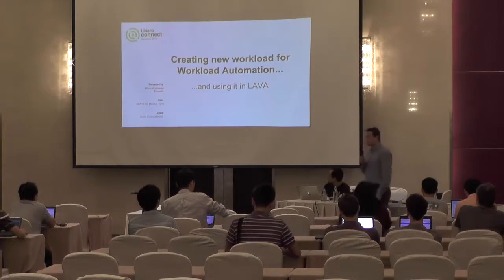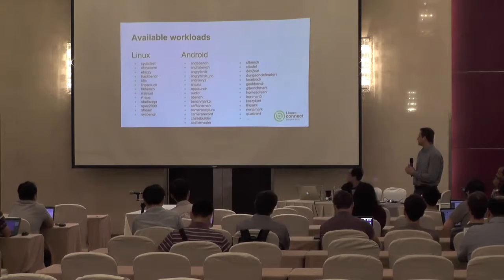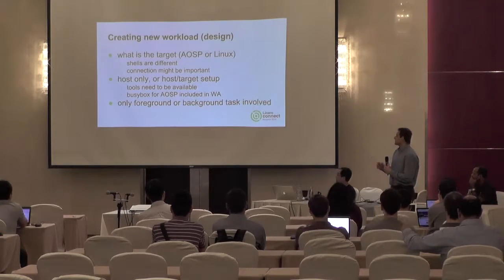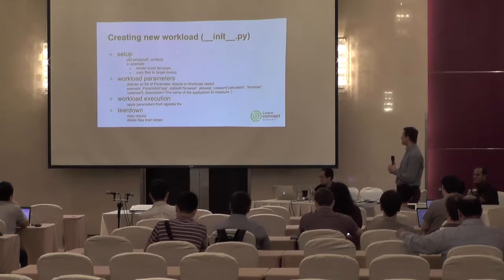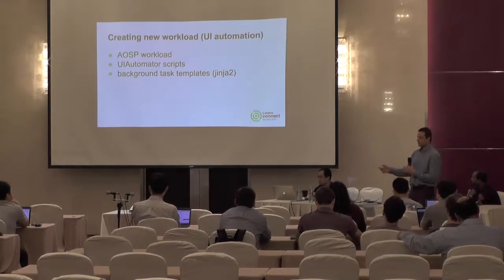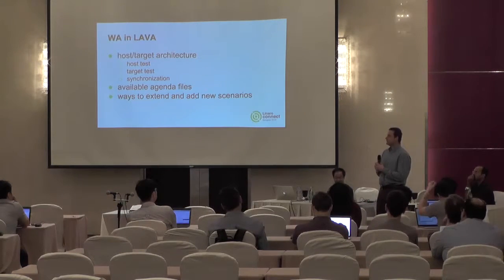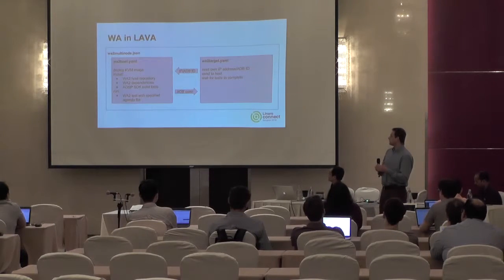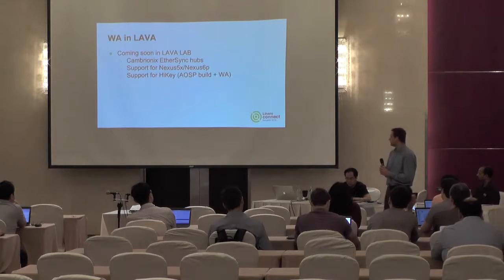BKK16-102: Creating new workload for Workload Automation & using WA with LAVA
The session will cover the steps needed to prepare and use new workload for Workload Automation tool. The talk is based on the use case of preparing the ‘applaunch + I/O’ test case for benchmarking I/O schedulers.